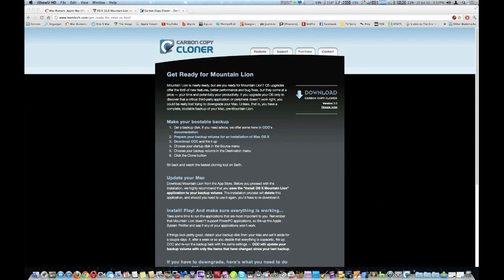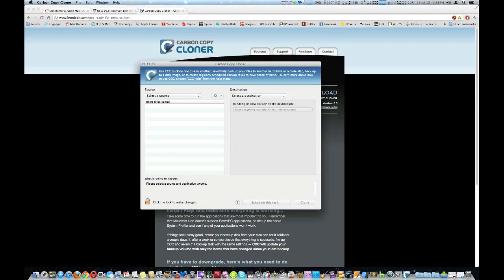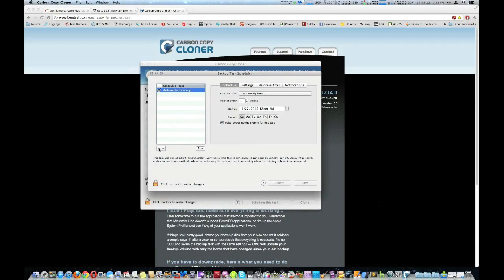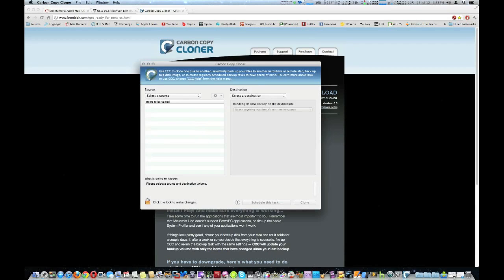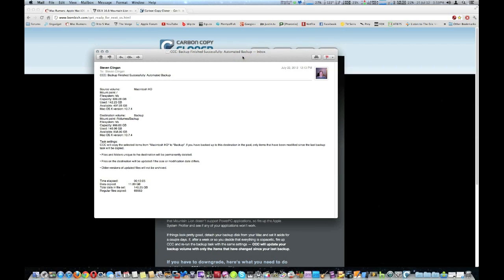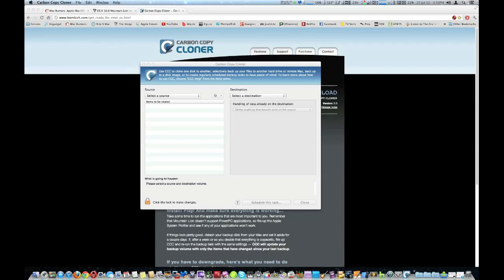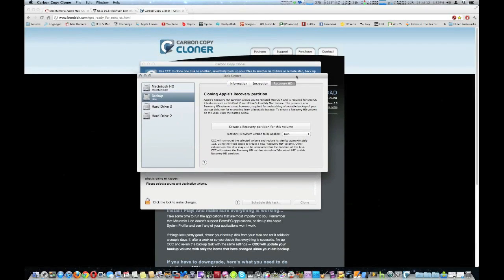Carbon Copy Cloner ver 3.5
I recently switched backup from Time Machine to Carbon Copy Cloner.